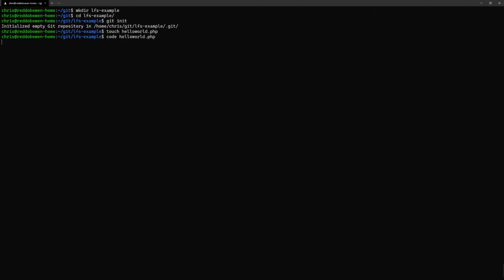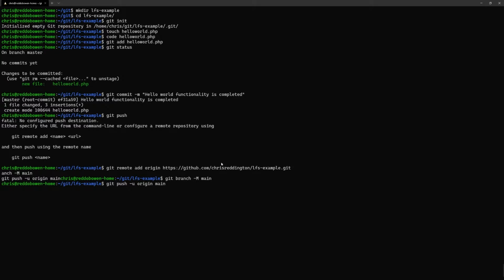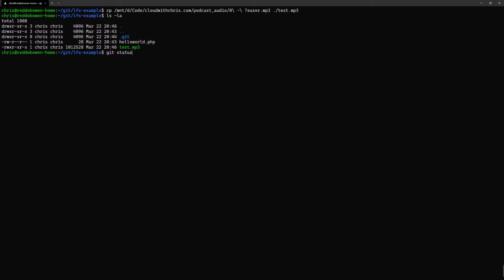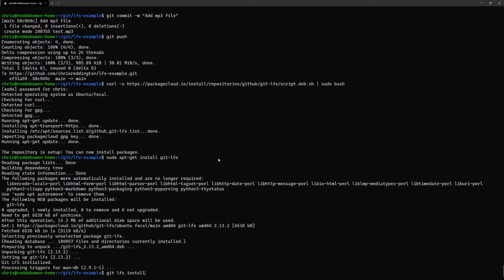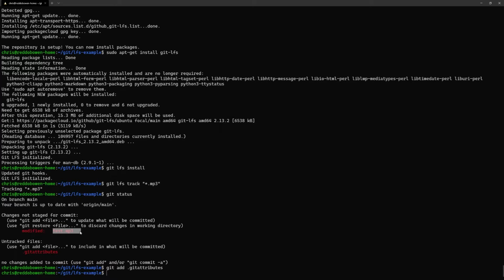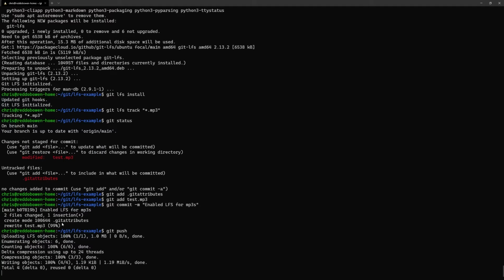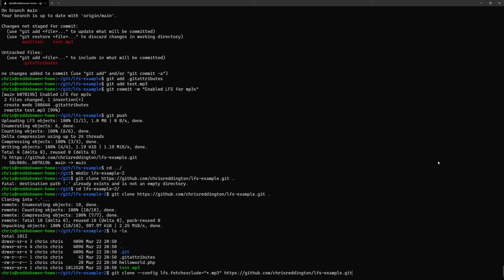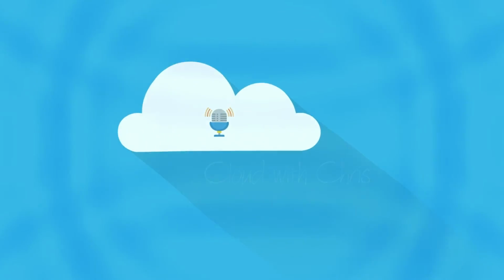Introducing and Setting up Git LFS (Large File Storage)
Have you ever considered storing large binary files in your Git repositories?  There are times where you may want to do this, e.g. for my podcast cloudwithchris.com to store my podcast files. Git LFS is an extension to Git which replaces large files with text pointers inside Git. Listen in to find out why you should care, how it works and what it is!

00:00 - Introduction and Context
00:25 - Creating a sample repository and pushing to GitHub
01:15 - Copying an MP3 file to the local Git repository and the problem of storing this directly in Git
02:05 - Setting up Git LFS on your machine
02:40 - Setting up Git LFS on the repository
03:40 - Seeing MP3 file stored in Git LFS on GitHub
03:50 - Using fetch exclude flag, and inspecting the Git LFS Pointer